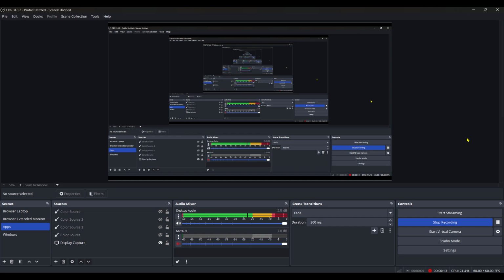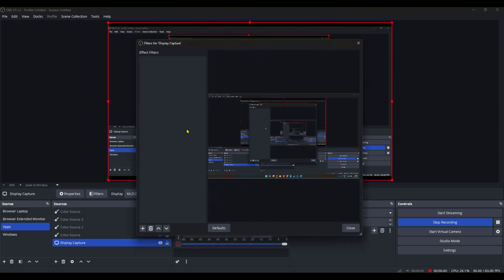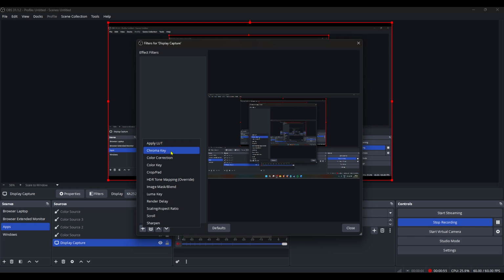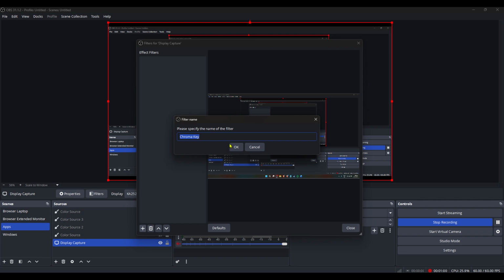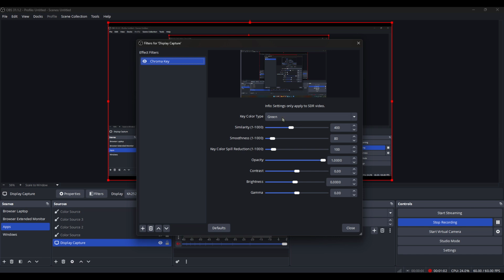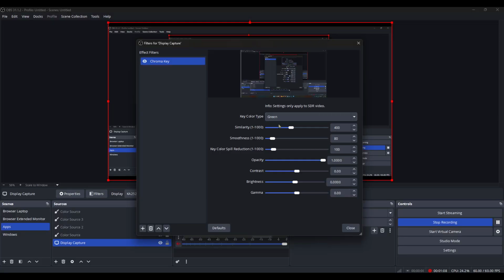How To Apply Filters To Obs [2025 Guide]